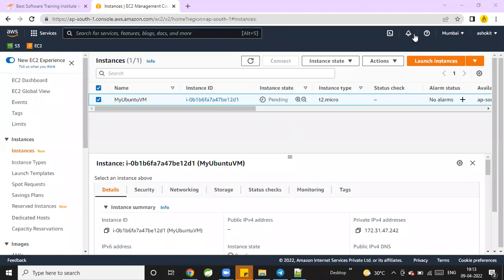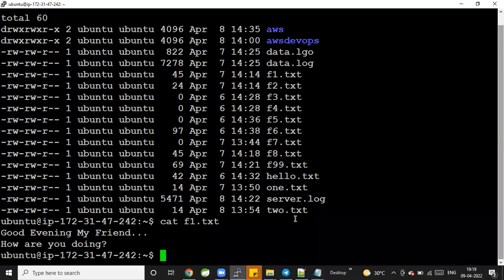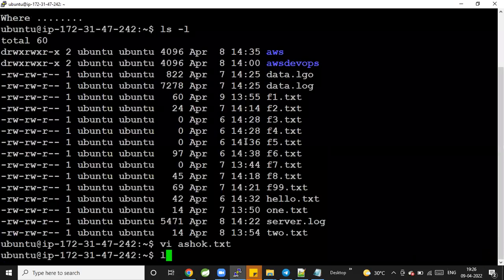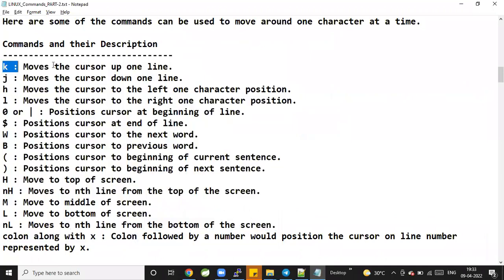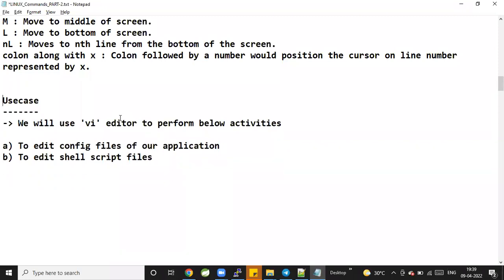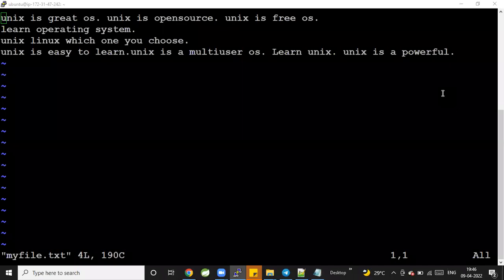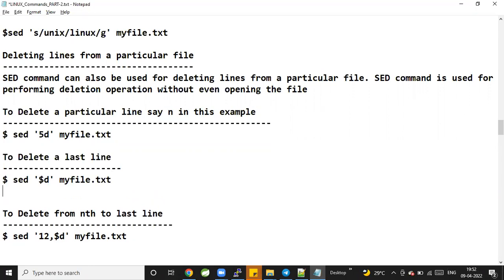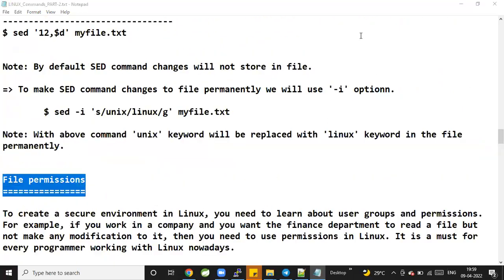Day#06 VI and SED Commands